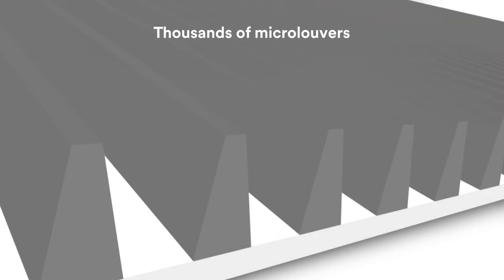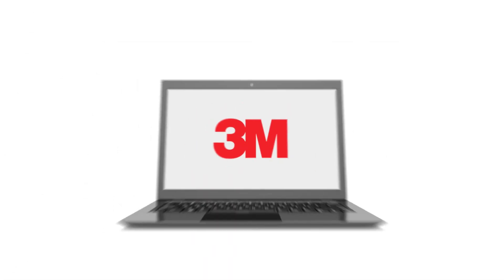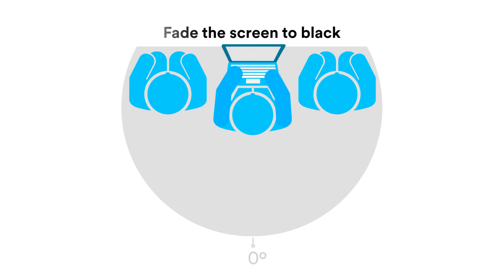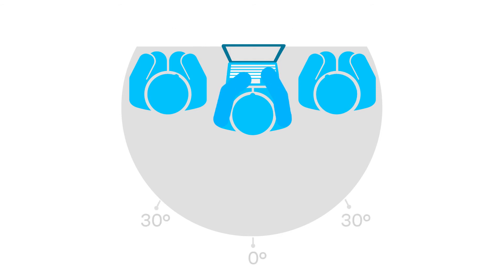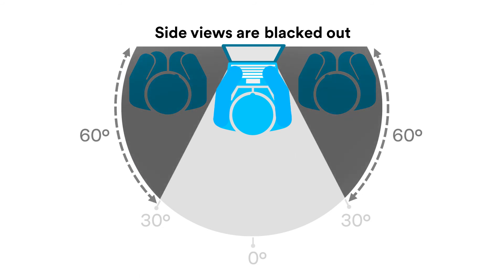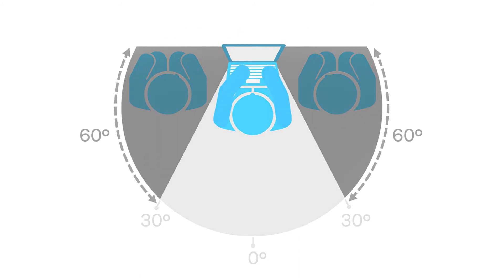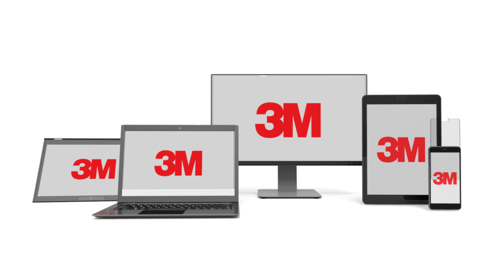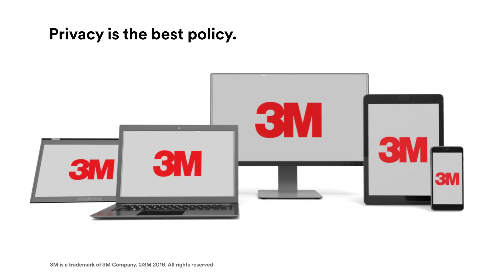3M™ Privacy Filters General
Ever wondered how 3M Privacy Filters work? Each Privacy Filter contains thousands of MicroLouvre™ layers, which black out the view of anyone sitting side by side with the device user, protecting their confidential information. 3M Privacy Filters fit a range of devices, because privacy is the best policy.

Find out more at 3M.co.uk/PrivacyFilters.